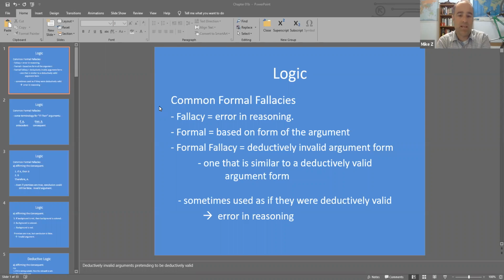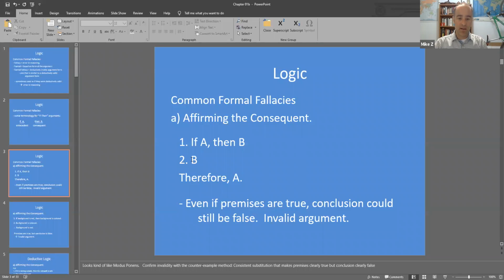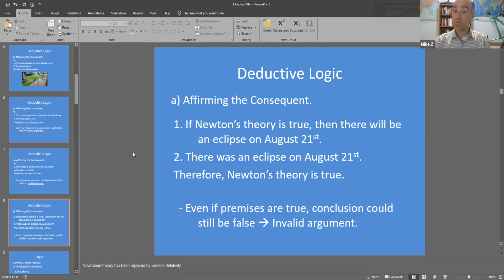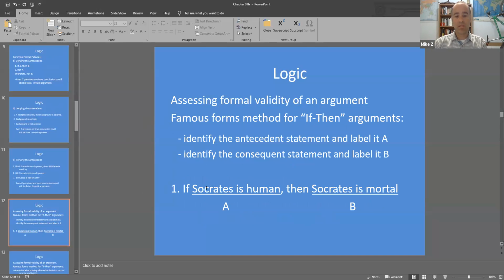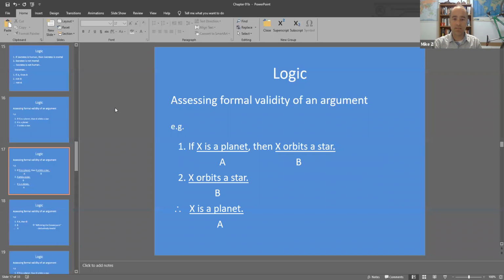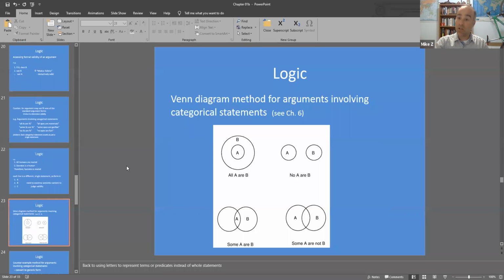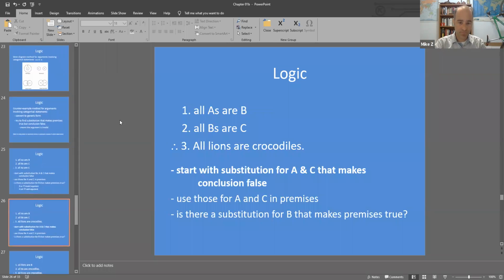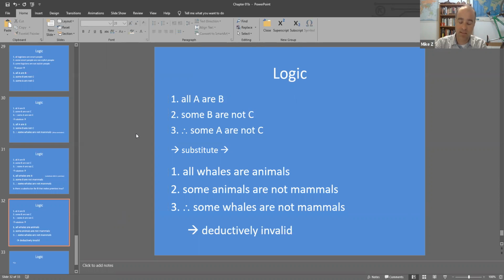Deductive validity and formal fallacies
Some common formal fallacies; methods for determining deductive validity. Ch.1 of The Power of Logic